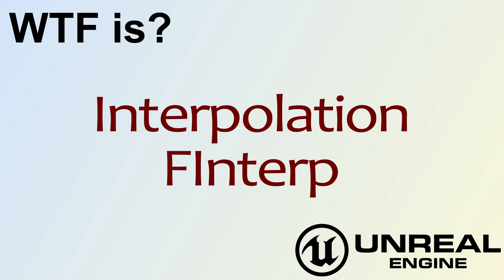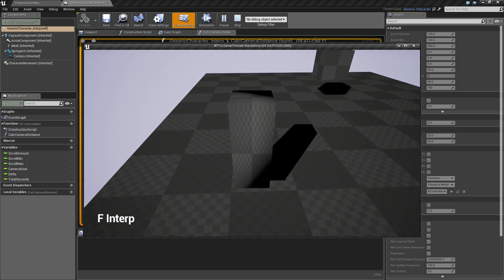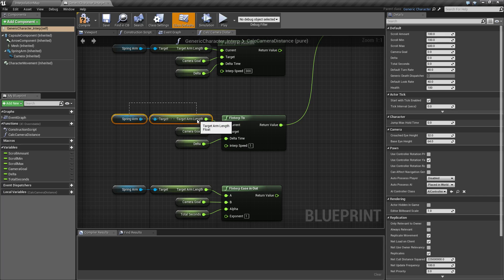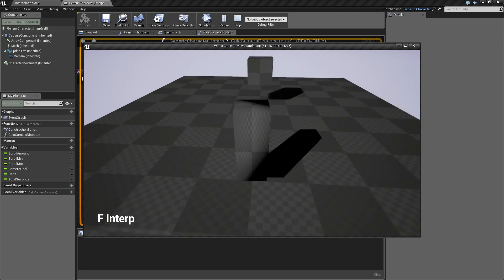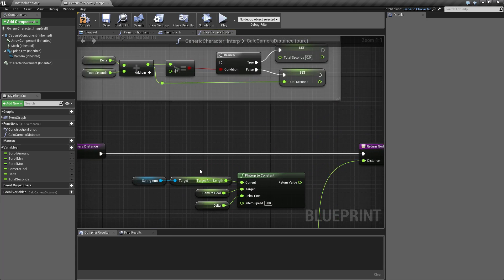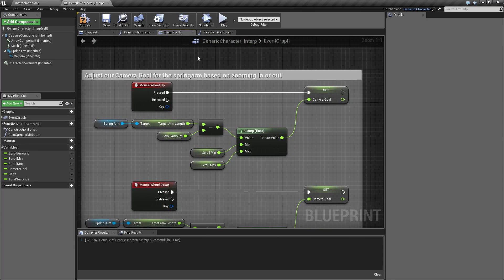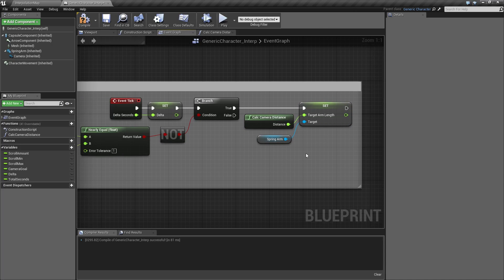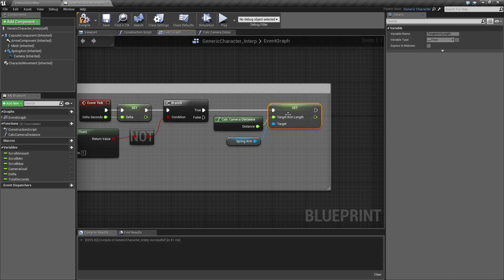WTF Is? Interpolation - Finterp Nodes in Unreal Engine 4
What are the FInterp Nodes in Unreal Engine 4 and how can we use them to make a mouse scroll zoom in and out for a 3rd person camera?